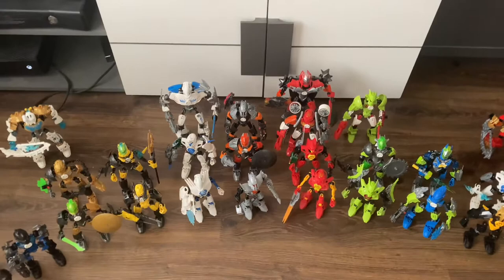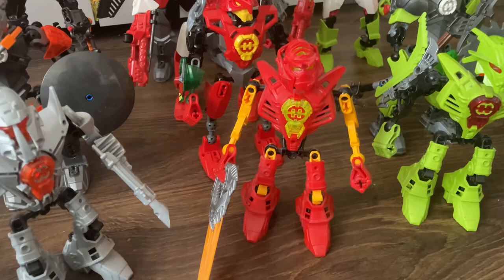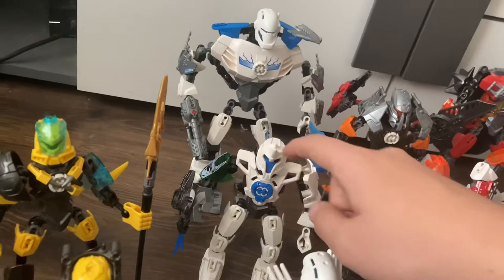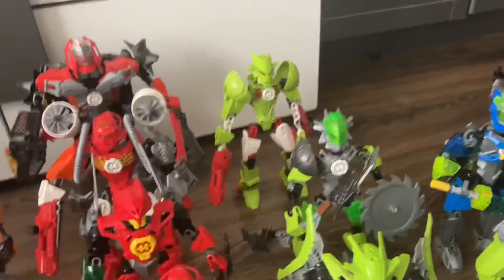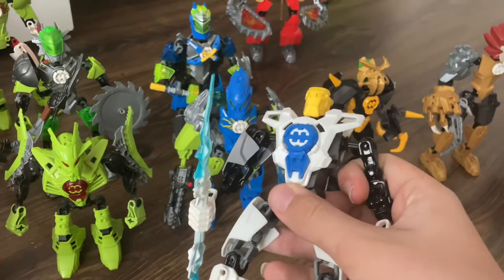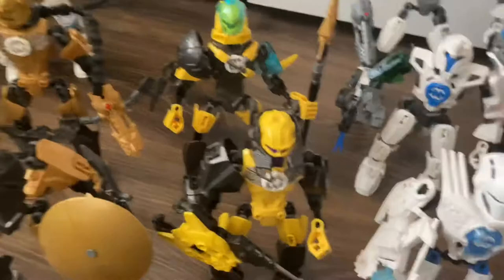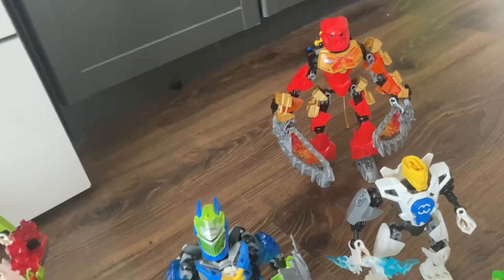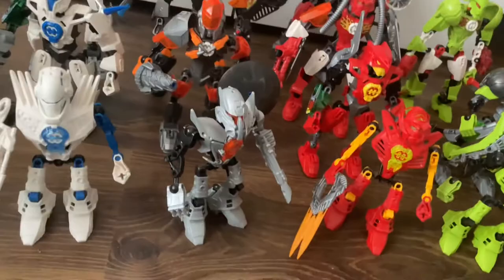Hero Factory/ BIONICLE Collection part 1: Heroes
Hello everyone my name is Hero Factory Studios and today I am going over the first part of my collection in honor of hitting 30 subscribers!